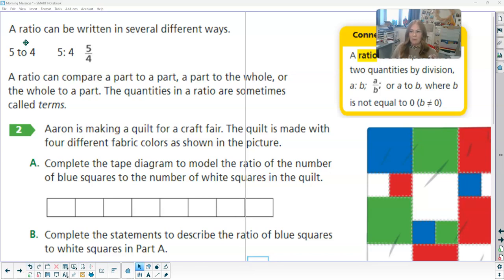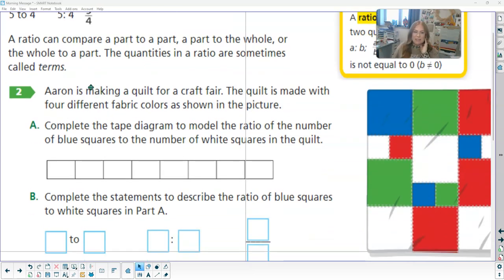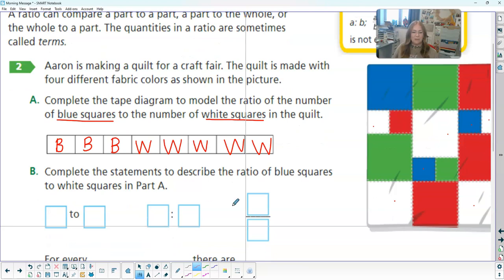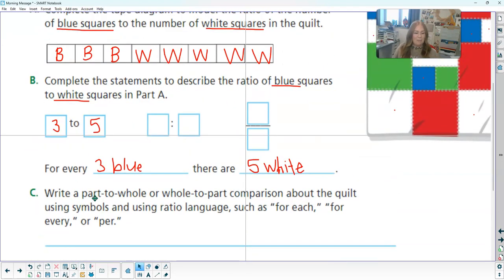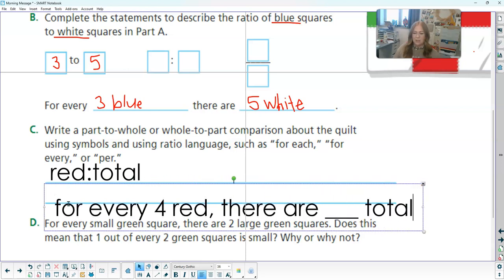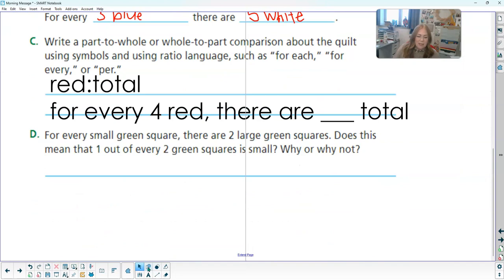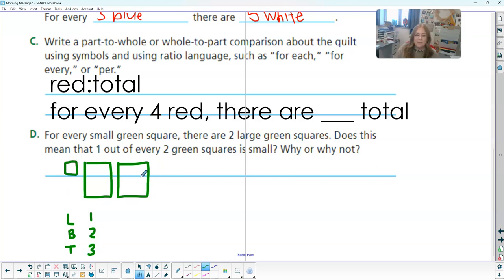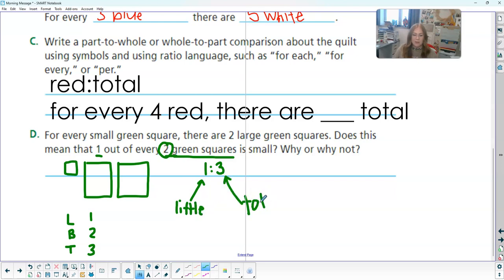5.1 Task 2